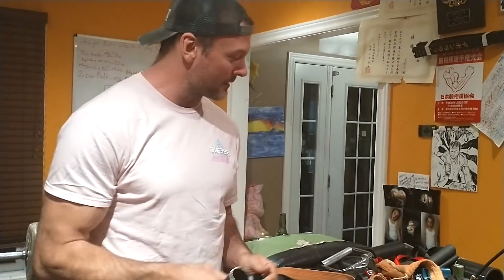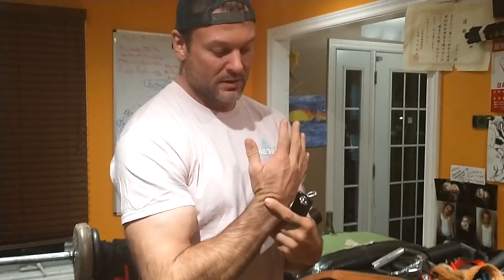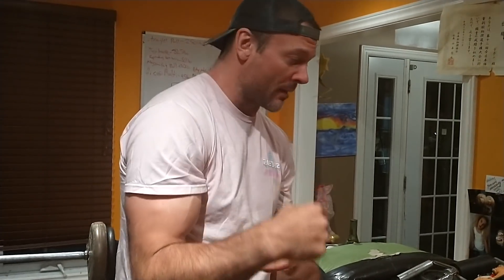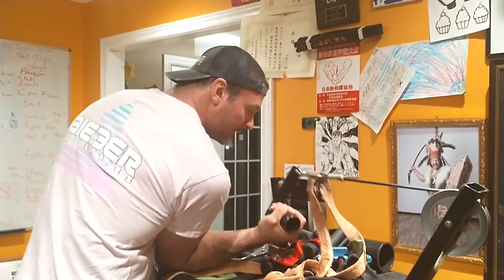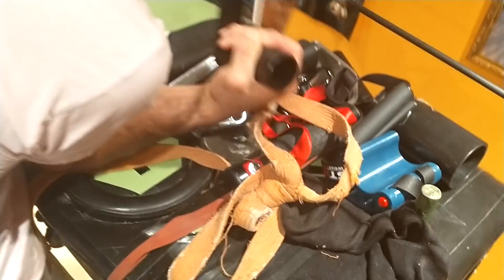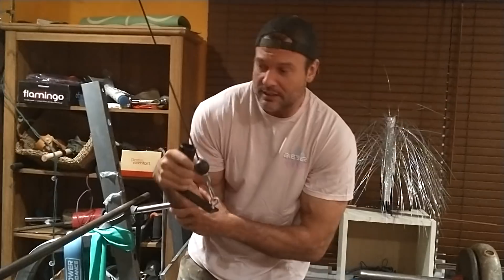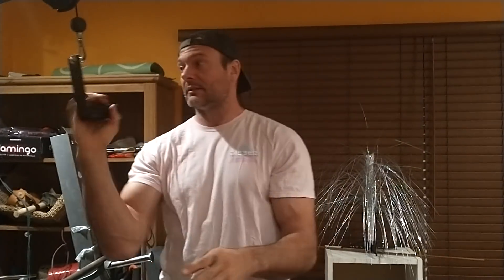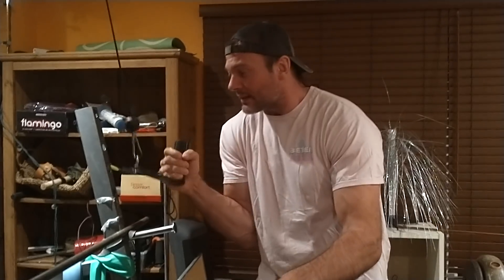L - tool review